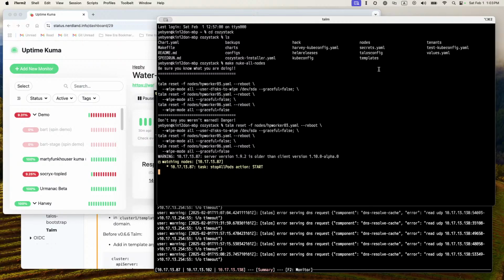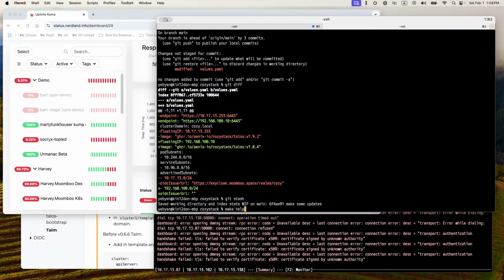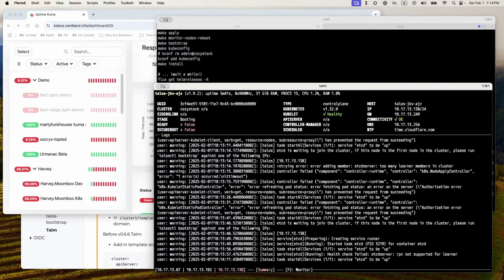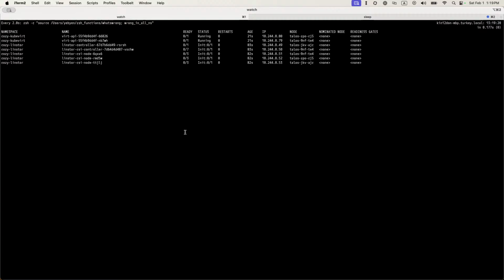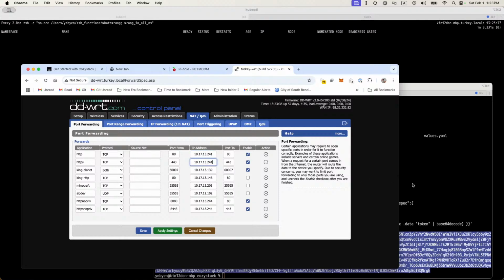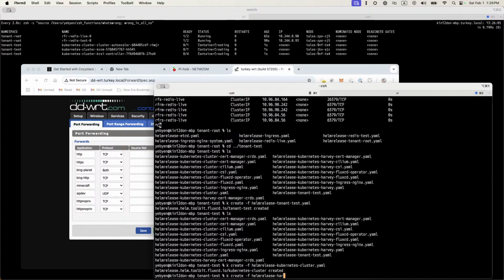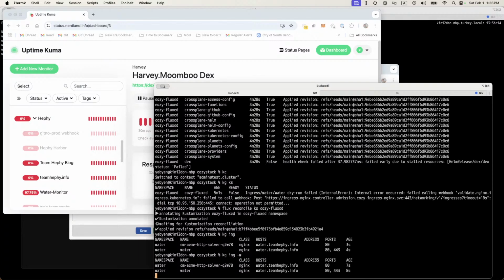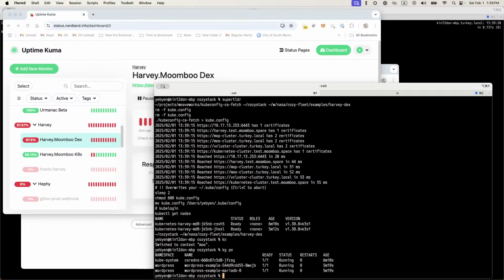Sunkworks - Pt. 68 (First Speed Run of 2025)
It's going to be a quick one, narrated this time while I drive the keyboard - Thanks for tuning in for another episode.

This is Sunkworks!

Wait and see what horrors we will find! But I like to listen to music) and the secret's out about %radio where I usually advertise for a live audience.

We're shining a light. The ideas I will show are often not very good ones. I'm only sharing all these trials and tribulations as we go along because it's better than keeping all that horror inside! Let's tidy up the place a bit. Distributed under the "If you copy my configs and it turns out they are wrong, then you may look just as foolish as I do" license without warranty or guarantee.